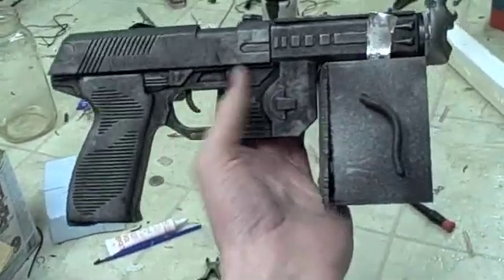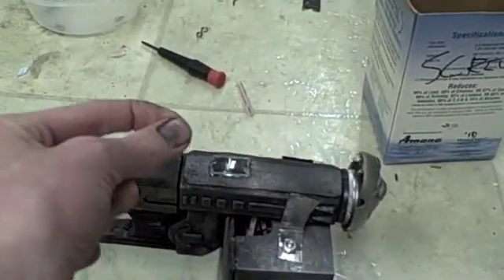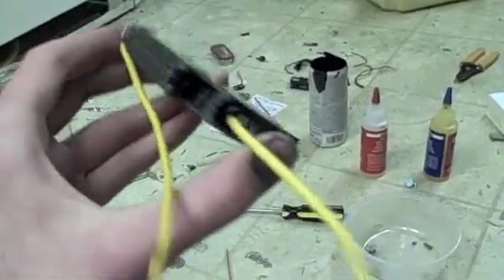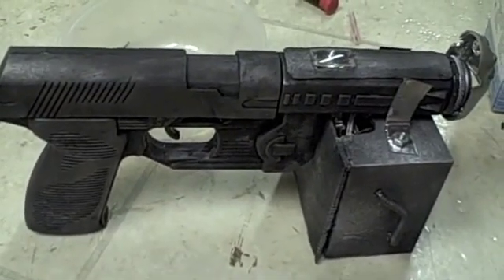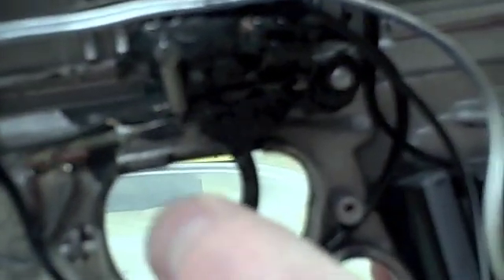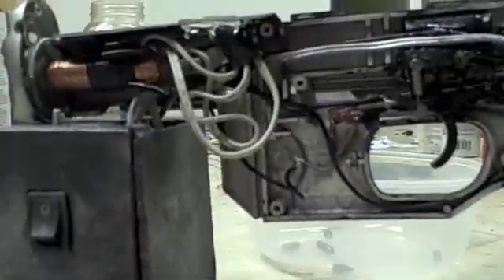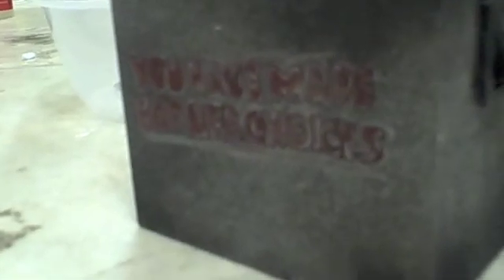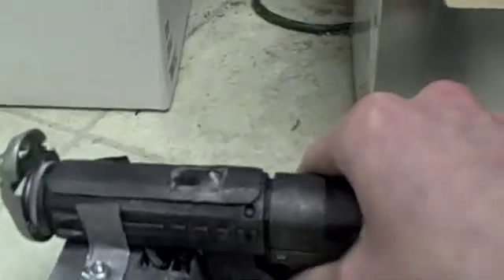Coilgun is DONE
The coilgun has come together nicely. It's not the most powerful thing ever made but we're pretty happy with it.

Although, of course, we are already talking about the next model.